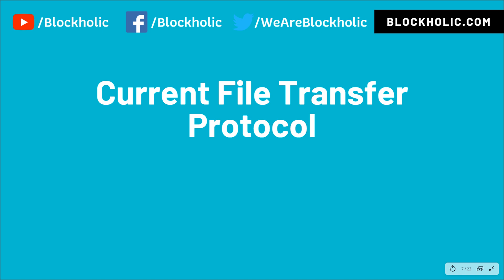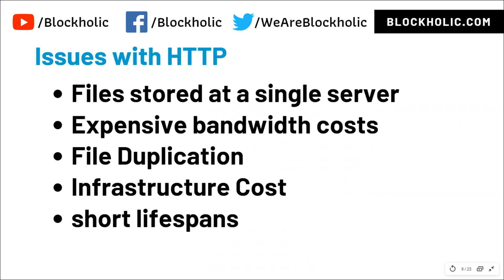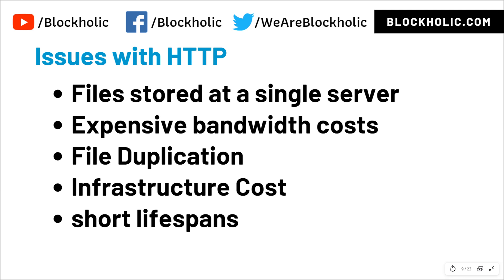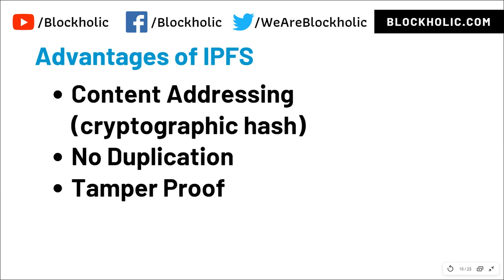Part 1 - What is IPFS (Subscribe for More on ethereum solidity btc bitcoin decentralized finance)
I have made this video series to give you a detailed overview of IPFS and How It works.

This is a 5 part series video series, I have added the links for your quick reference.

4. IPFS Installation Fix:
Error Message: ipfs' is not recognized as an internal or external command operable program or batch file

1. Become a Certified Enterprises Blockchain Developer - Pre-Order

2. Build your Private Parity PoA Ethereum Blockchain Network (Use this link for the discounted price

3. Build your Private Geth PoA Ethereum Blockchain Network (Use this link for the discounted price

bitcoin btc decentralized finance solidity bitcoin
btc ethereum decentralized finance solidity